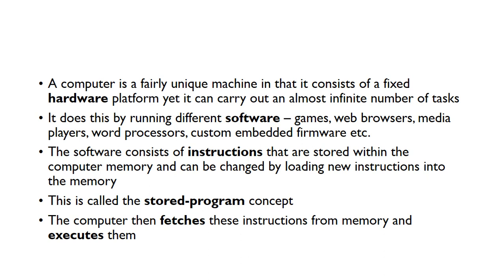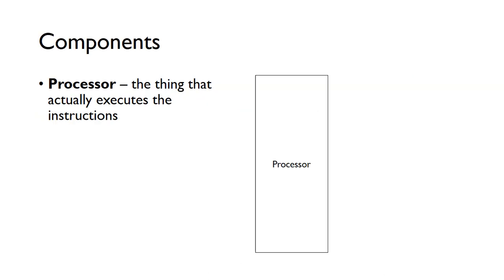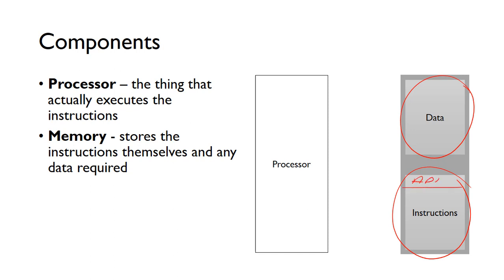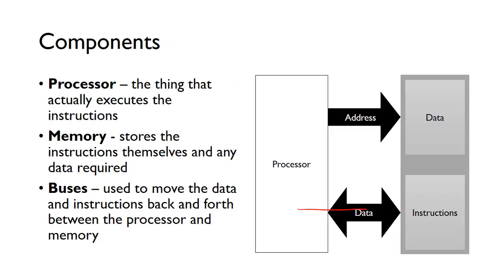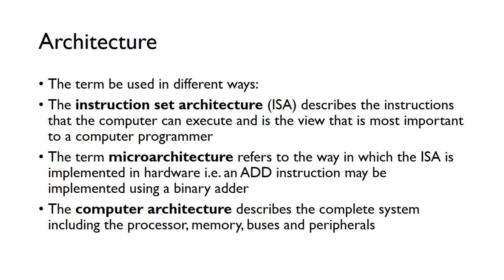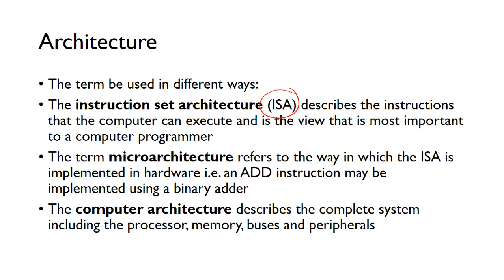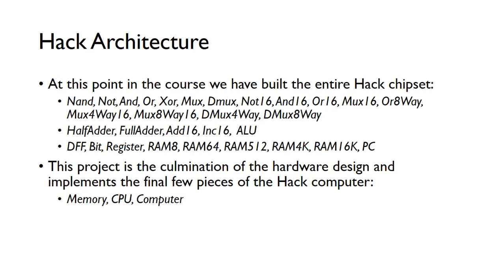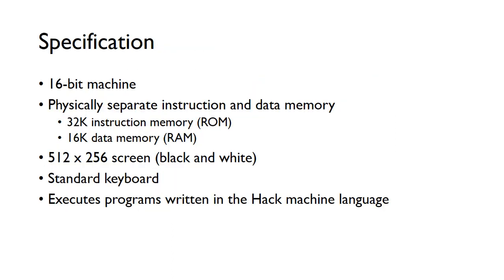Stored Program Computer